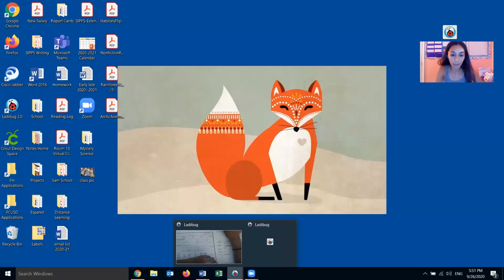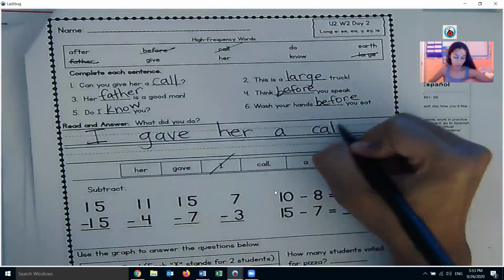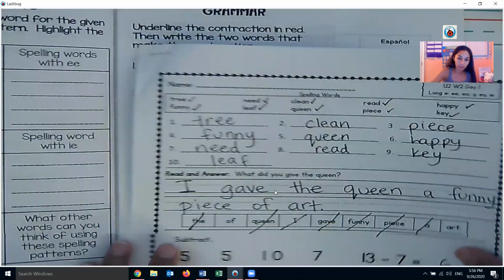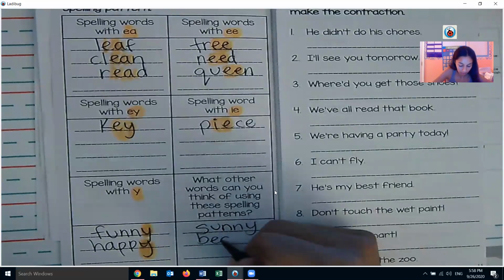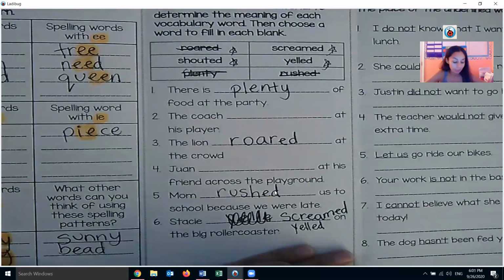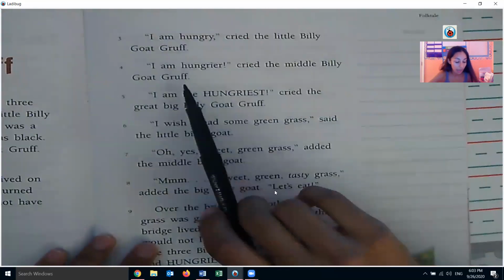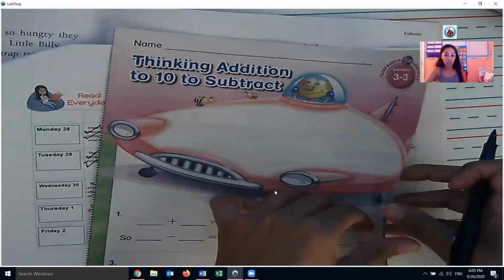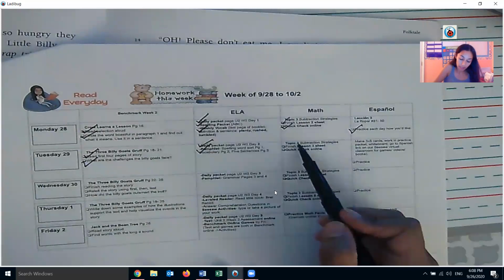Tuesday 9/29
Homework